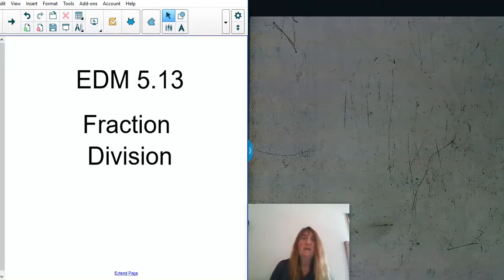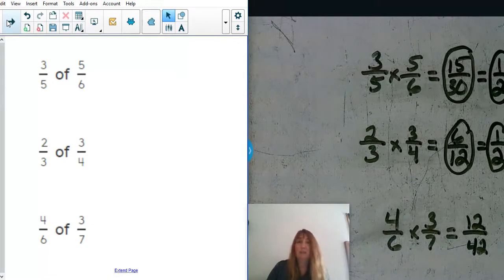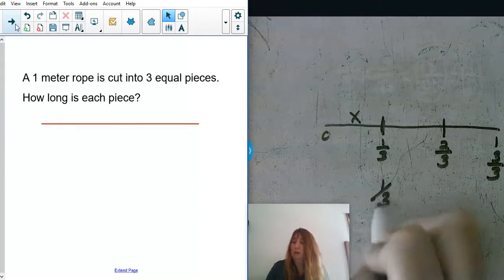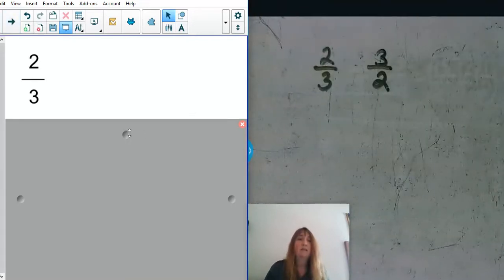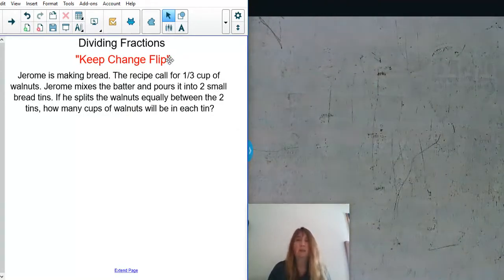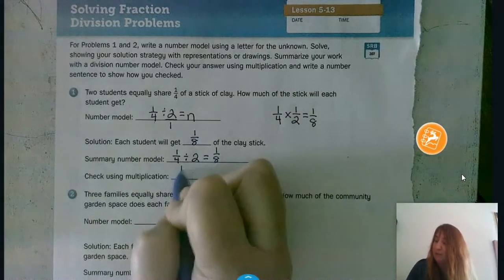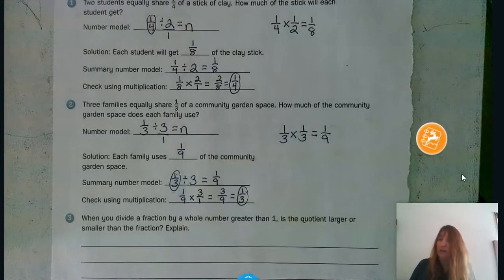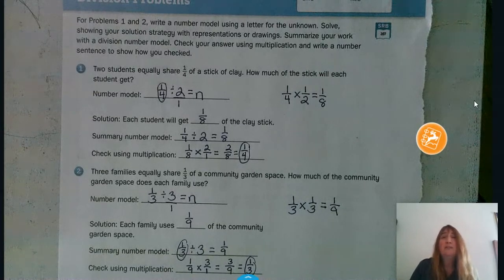EDM 5.13 Fraction Division Problems